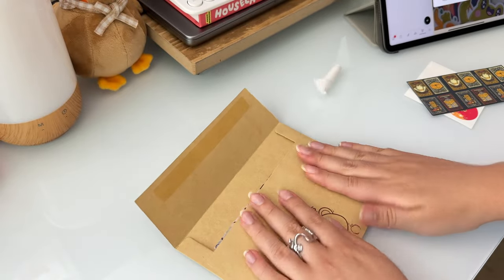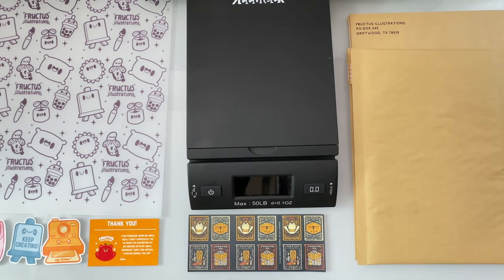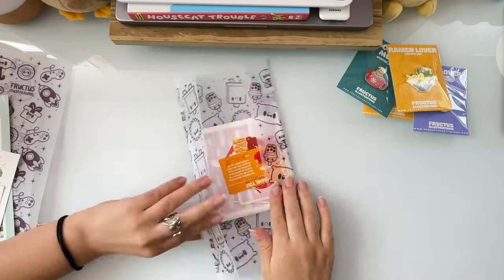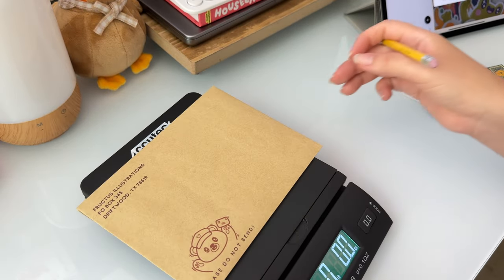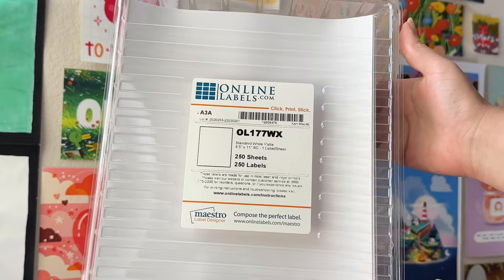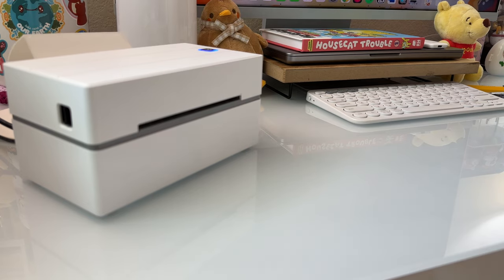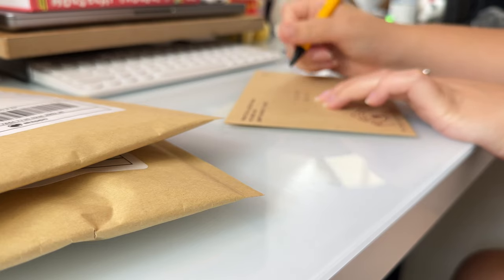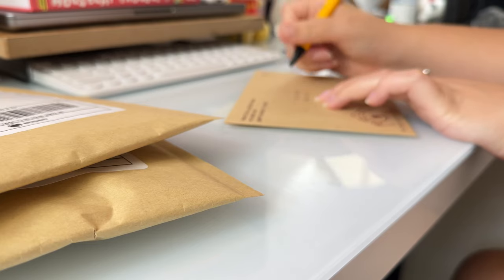How I Pack & Ship Orders From Home | Small Art Business Tips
Today I'm sharing my process for how I pack and ship orders for my small art business.

munbyn.biz/3pHMZ3C

PACKING & SHIPPING ESSENTIALS MENTIONED:
- vellum paper
- paper for thank you cards
- sticker paper for freebies
- digital scale
- 5x7 inch kraft envelopes
- padded mailers

NOTION TEMPLATE NOW AVAILABLE FOR PURCHASE!

Cute stickers, prints, memo pads, pins and more designed by me!

Read all about what I'm doing behind the scenes and my experience being an artist and small business owner.

NEWSLETTER:
Stay updated on new products, shop updates, and exclusive shop deals!

✨CHAPTERS✨
0:00 Intro
0:44 Packing & Shipping Essentials
1:44 How I Pack Orders
4:17 Postage & Labels
5:47 Thermal Label Printer Unboxing
6:52 Ready To Ship
8:55 Dropping Off Packages